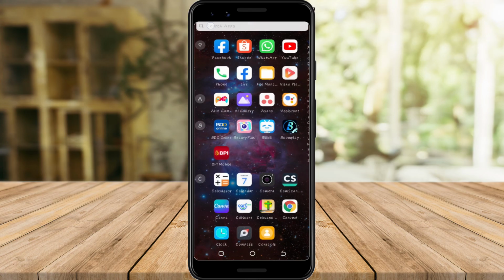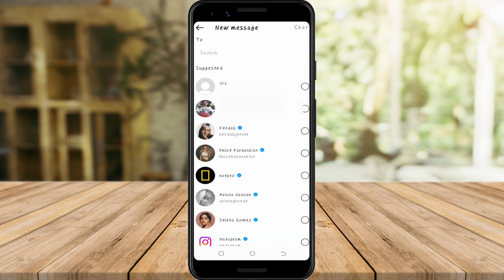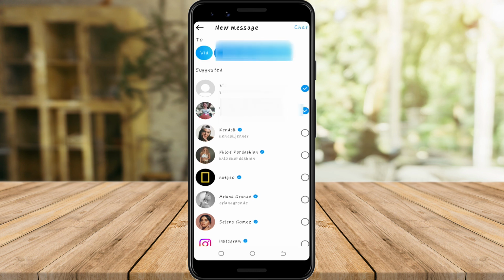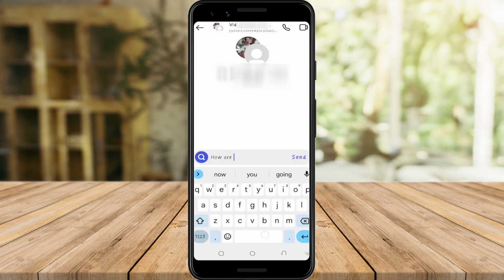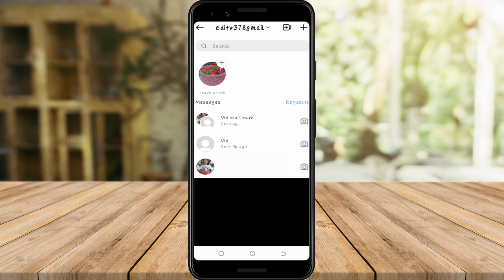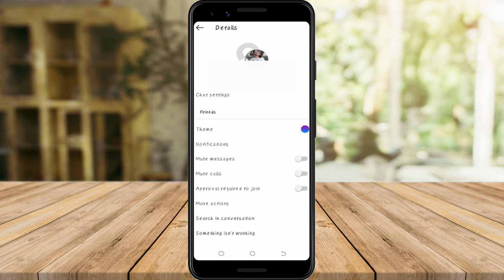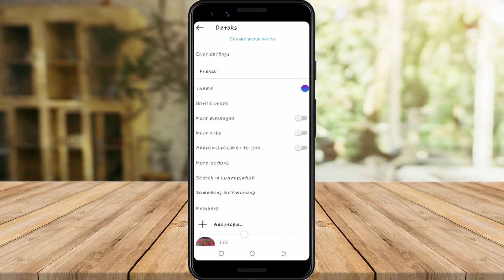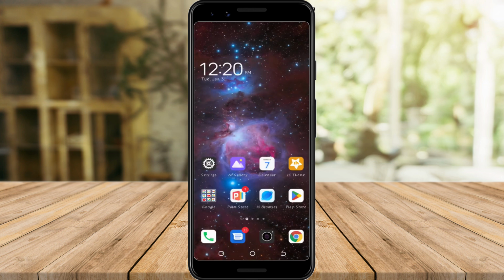How to Create Group Chat in Instagram [2023 UPDATE]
How to Create Group Chat in Instagram

In this video I'll show you How to Create Group Chat in Instagram. The method is very simple and clearly described in the video. Follow all of the steps & learn how to Create Group op Instagram.